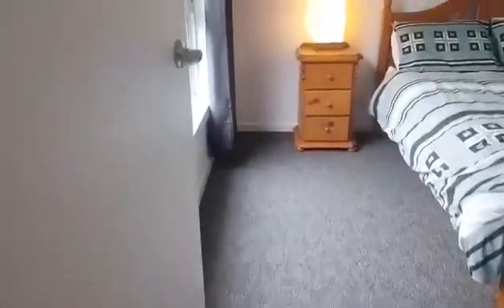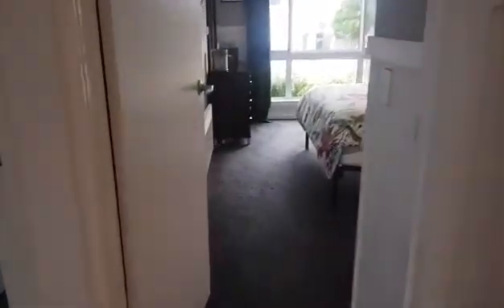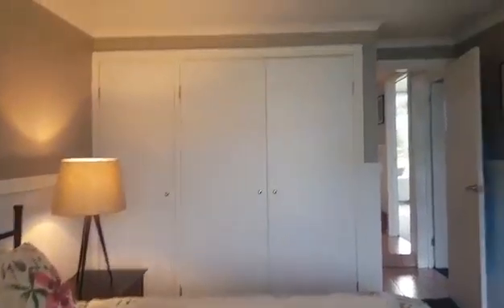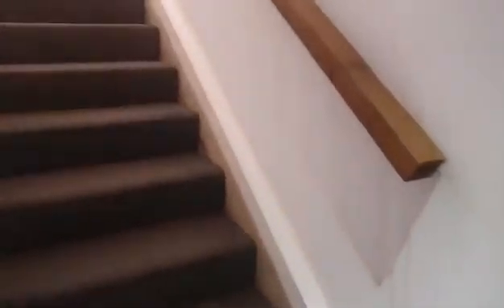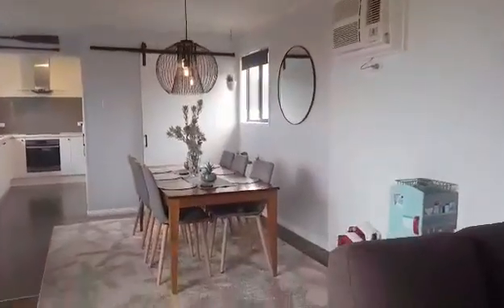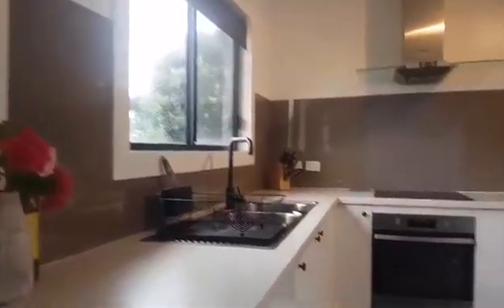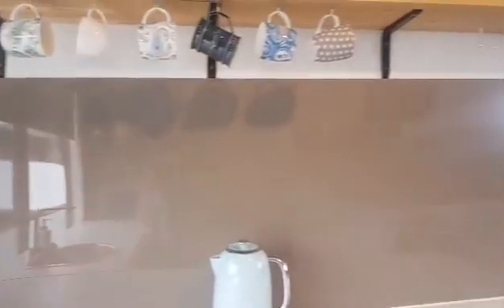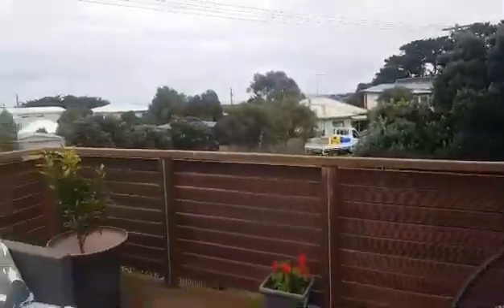SOLD 39 Gruber Street, Kilcunda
SOLD
Renovated to absolute perfection together with beach inspired themes this Kilcunda classic is sure to tug at the heartstrings. Featuring four spacious bedrooms, modern light filled kitchen and a huge entertainer’s deck on the second floor with stunning horizon views to Bass Strait.

Situated in a quiet pocket of Kilcunda on a generous size allotment with side access into the rear yard and plenty of room for boat/jetski/caravan.
Short walk to transport, general store, hotel and of course Kilcunda’s beautiful beaches.

This property is ideally suited as either a permanent residence or would make a great beachside getaway for one or more families.